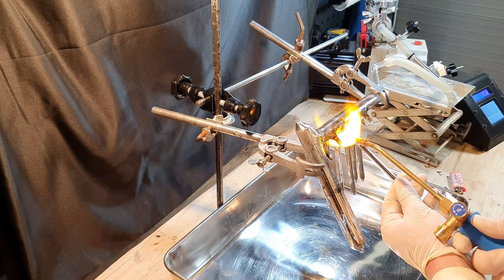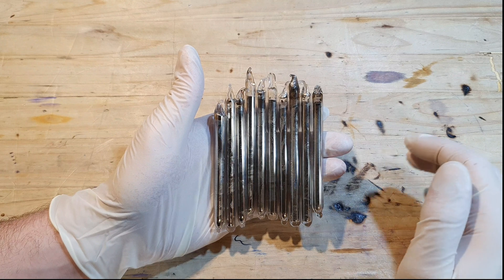Making ten cesium vials at once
I did some glassblowing to make a custom glass apparatus that enables me to make ten smaller cesium ampoules in one go. Sadly, it didn’t go as planned. But it still worked ok. For the first try, I am satisfied. I will improve this method further in the future.

Do you have any questions or suggestions? I would like to hear them in the comments! All posts will be public, so you can participate without paying.